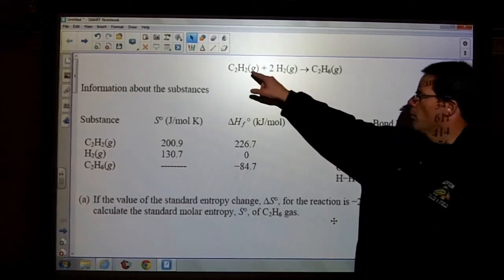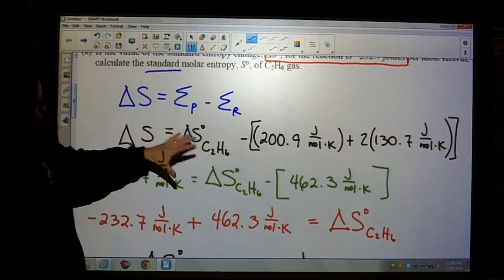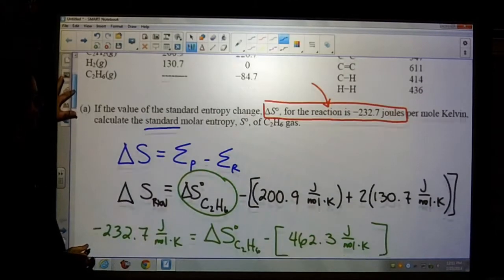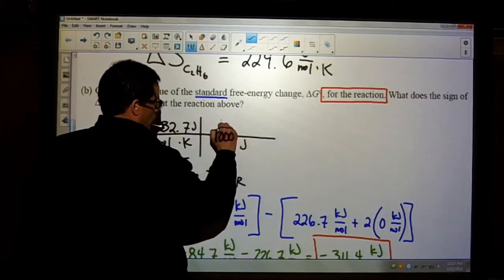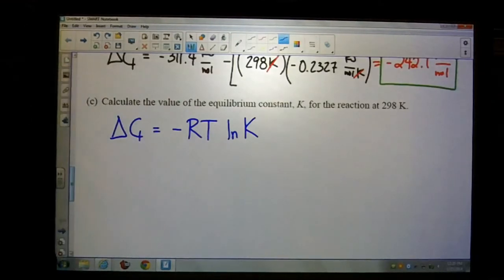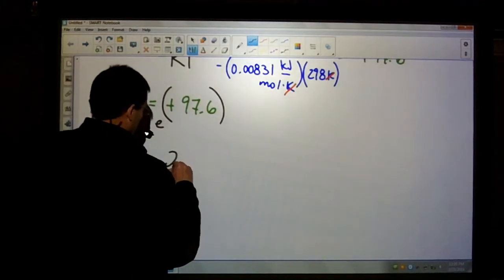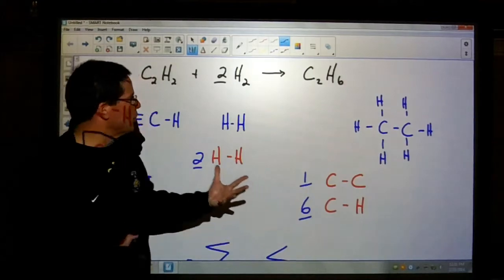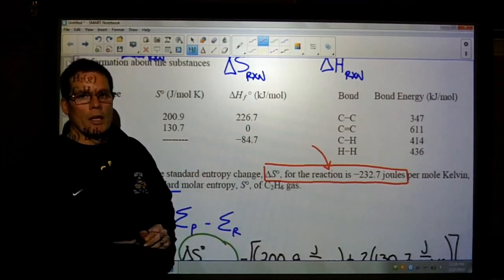Avon AP Chemistry - Thermo Quiz #1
This video explains the Thermodynamics Quiz